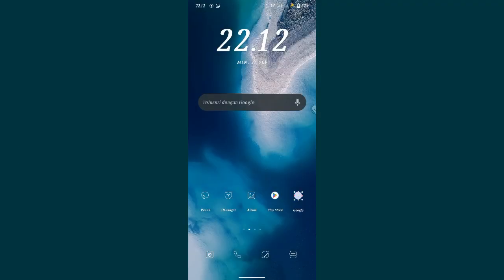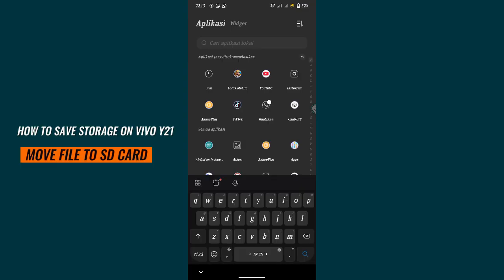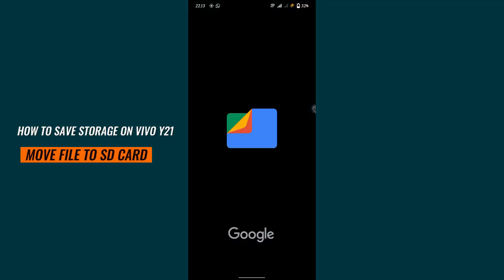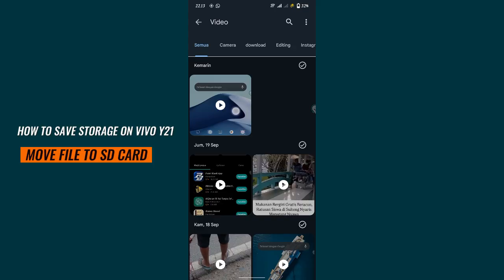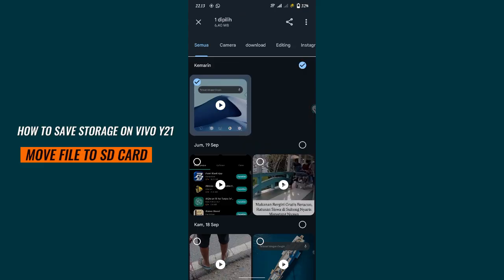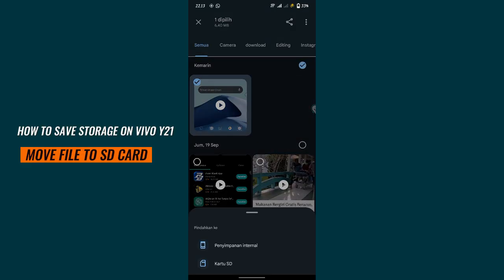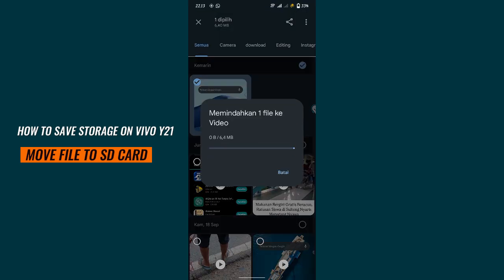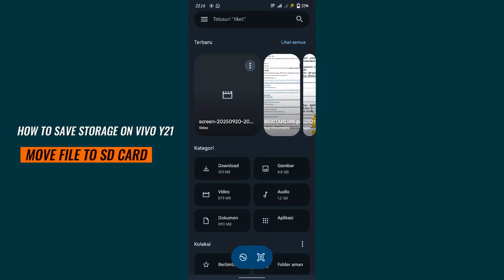How to Save Storage on Vivo Y21 Move Files to SD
📝 Deskripsi Video

Running out of storage on your Vivo Y21? 📱
Here’s a quick tutorial on how to move files, photos, and apps to SD card to free up internal storage.

👉 Works on most Vivo phones with SD card support.
🔹 Save internal memory
🔹 Transfer media files easily
🔹 Keep your phone running smoothly